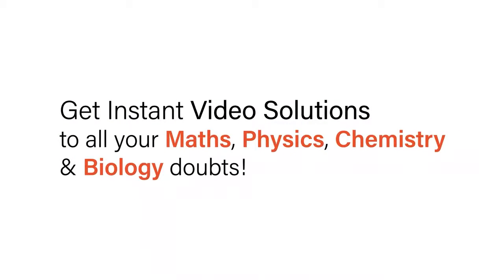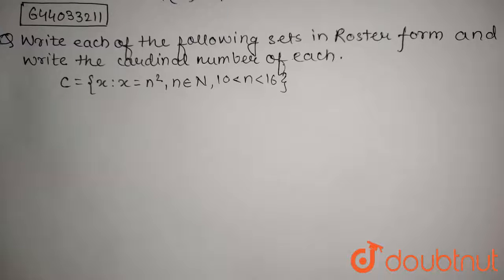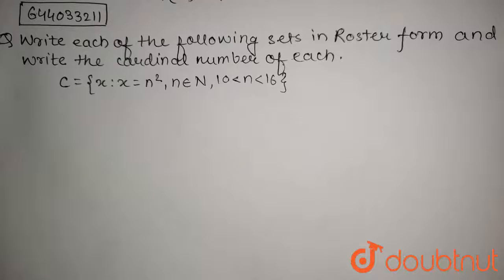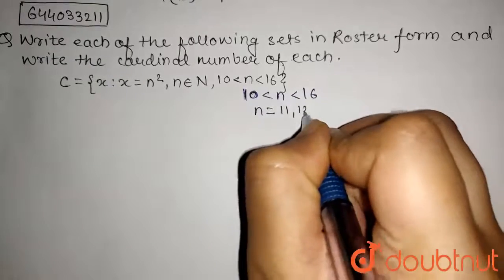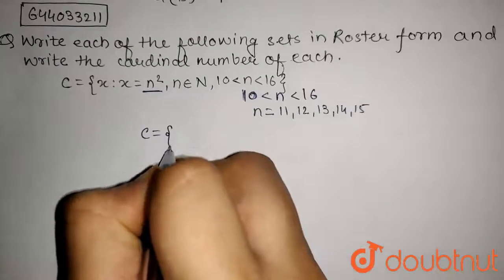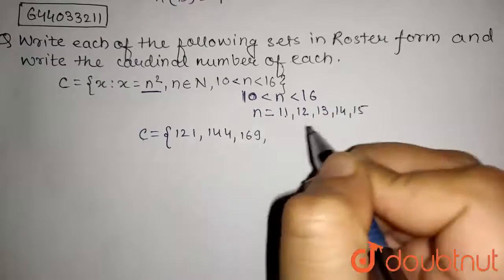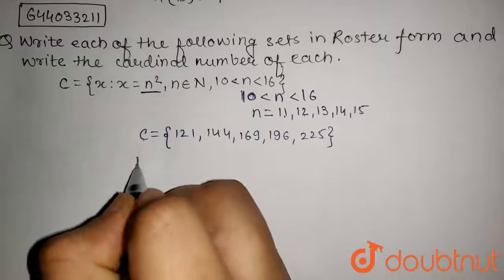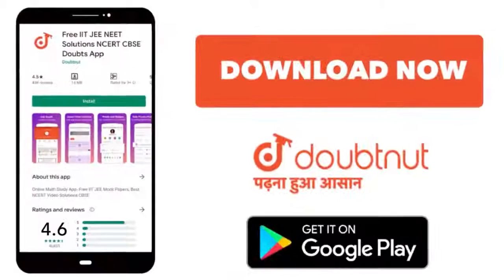Write each of the following sets in Roster form and write the cardinal number of each .C = { x: ...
Write each of the following sets in Roster form and write the cardinal number of each .C = { x: x= n^(2) , n in N, 10 lt n lt 16}
Class: 7
Subject: MATHS
Chapter: SETS
Board:ICSE

👉 Have Any Query? Ask Us.